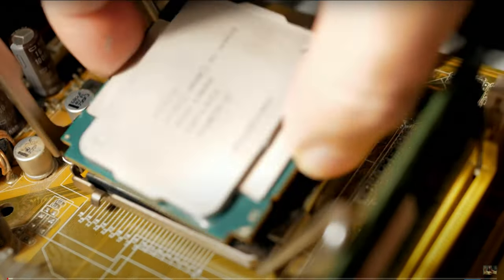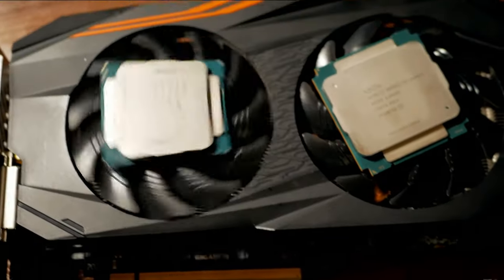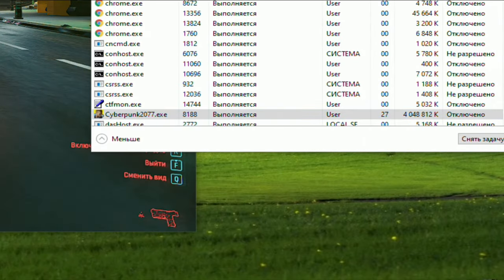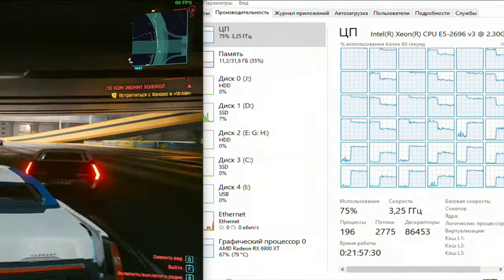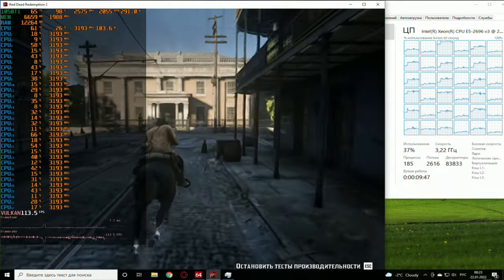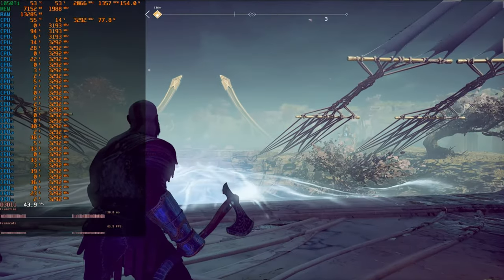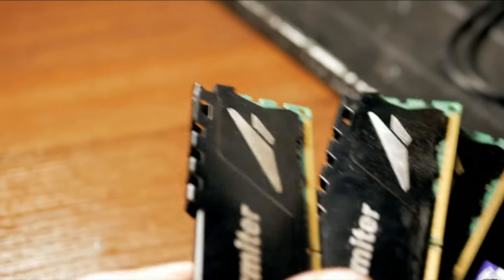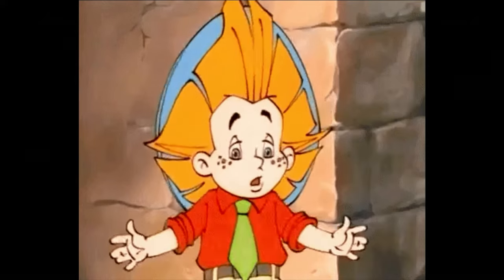How Many CPU Cores Games Use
in this video I show and review the intel xeon cpu on the lga 2011 v3 socket, which already has 18 cores and 36 threads which I bought on aliexpress. A fairly powerful Amd radeon rx 6900XT graphics card fell into my hands, which hardly loads 100% in games, and I decided why not find out how many CPU cores games use